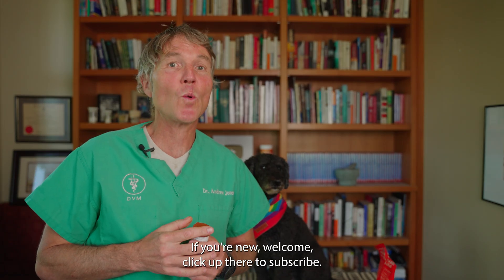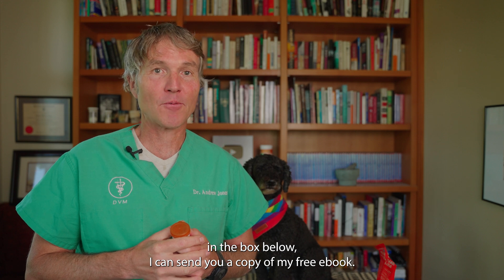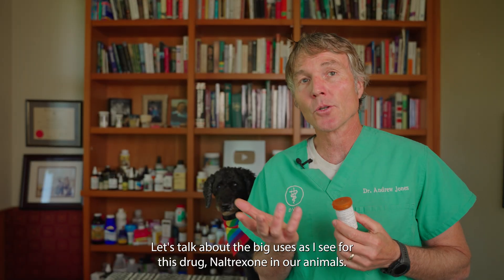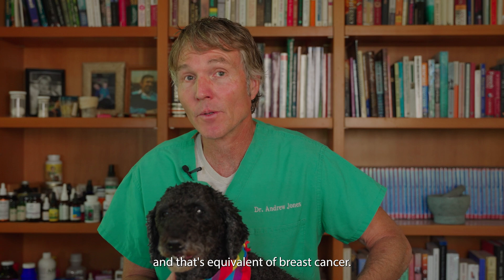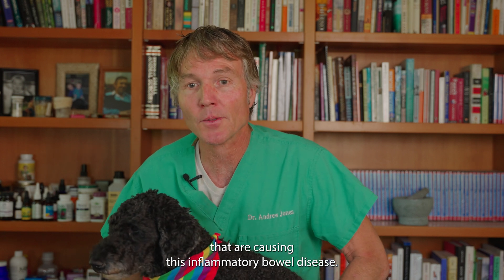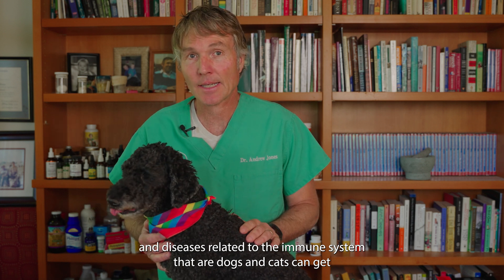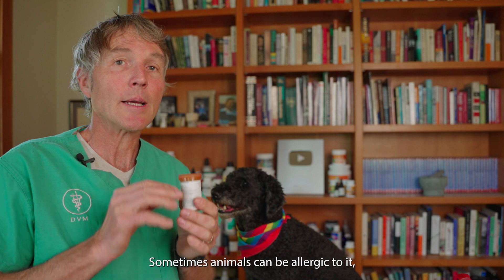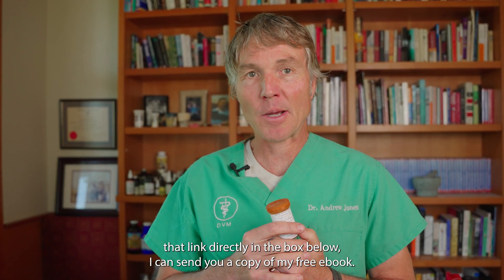Low Dose Naltrexone for Dogs: How It Can Help Treat Cancer, Inflammation, and More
In this video, Dr. Andrew Jones explores the incredible potential of Low Dose Naltrexone (LDN) as a treatment for your pets. LDN has shown promising results in managing various conditions in animals, from cancer and behavioral disorders to degenerative myelopathy, inflammatory bowel disease, systemic lupus, diabetes, and Cushing's disease. Dr. Jones breaks down the science behind LDN, explaining how it works and why it's becoming an increasingly popular alternative in veterinary medicine.

With LDN's ability to regulate the immune system and reduce inflammation, it offers hope for pets suffering from chronic and serious health conditions. Dr. Jones shares valuable insights into the benefits of this treatment, including how it helps improve the quality of life for pets dealing with these complex issues. Whether you're considering alternative treatments for cancer or looking for ways to manage other veterinary concerns, this video provides essential information on how LDN could help your furry friend.

Learn more about Low Dose Naltrexone and its applications in veterinary medicine and how it can make a difference in your pet’s health.